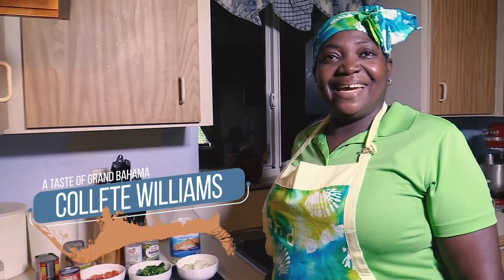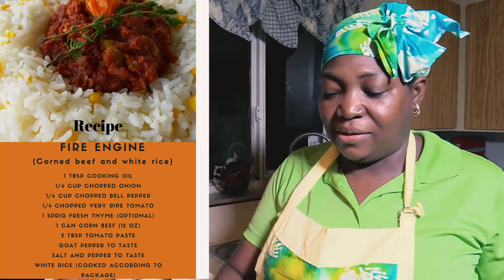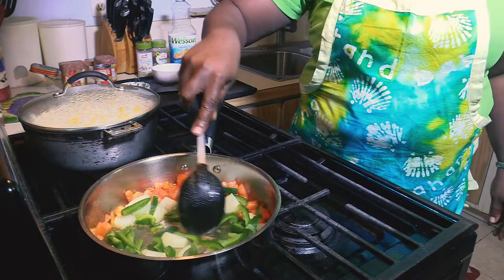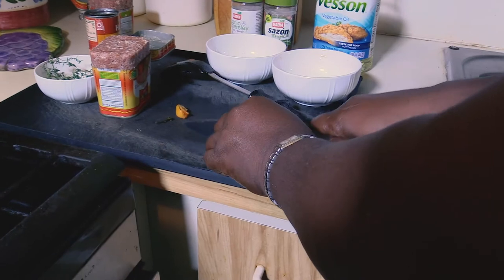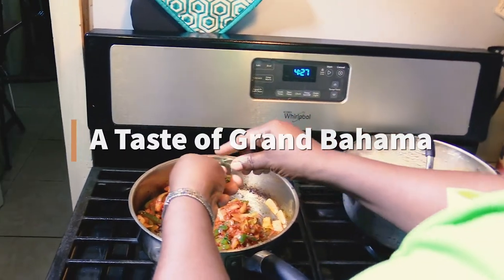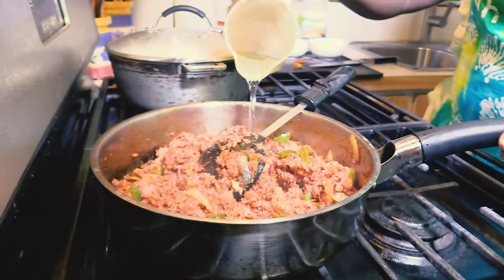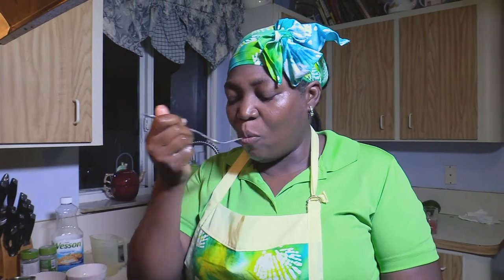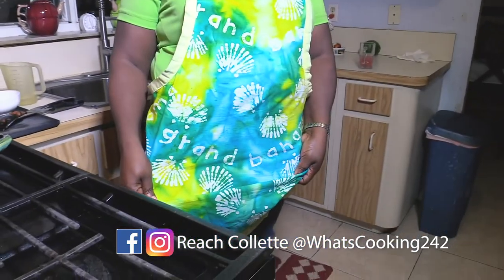Cooking 'Fire Engine' with Collette, Grand Bahama People-to-People Ambassador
Join Carmel Churchill as she takes you to the home of Collette Williams, Grand Bahama and People-to-People Ambassador as she cooks up a Bahamian traditional favorite - 'Fire Engine' (Cornbeef and White Rice)